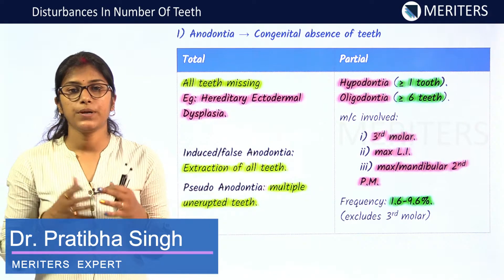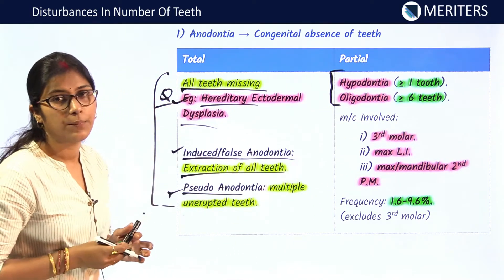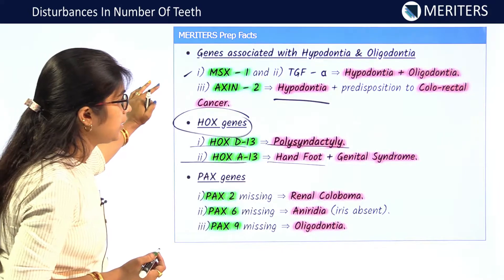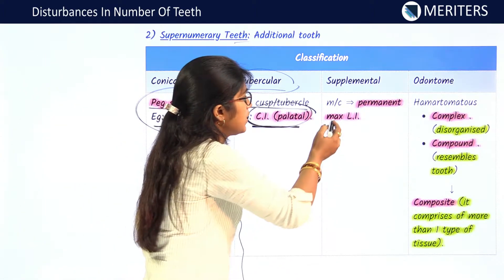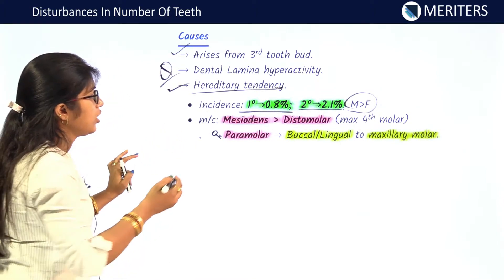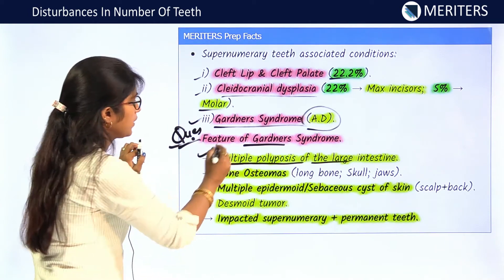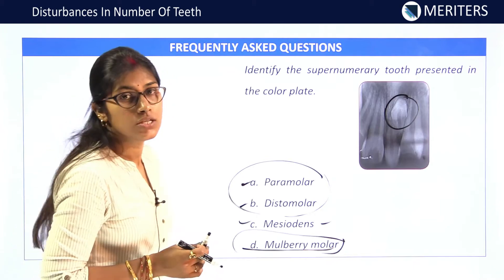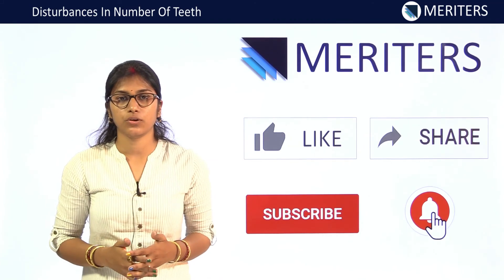NEET MDS | INI-CET - Developmental Disturbances | Disturbances In Number Of Teeth (Part-2)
Developmental disturbances of teeth means an abnormality where the pathology starts in the embryonic stage of human life before the formation of the dentition.

Developmental disturbances in the number of teeth like Anodontia, Supernumerary teeth has been discussed in this video.

Developmental dental disorders may be due to abnormalities in the differentiation of the dental lamina and the tooth germs (anomalies in number, size, shape) or to abnormalities in the formation of the dental hard tissues (anomalies in structure). In some, both stages of differentiation are abnormal. Developmental dental disturbances may be inherited, acquired, or idiopathic.

00:00 -  Intro
00:28 - Anodontia
02:35 - Genes associated with hypodontia & Oligodontia
03:02 - HOX genes
03:23 - PAX genes
04:10 - Supernumerary Teeth: Additional tooth
09:06 - FAQ's